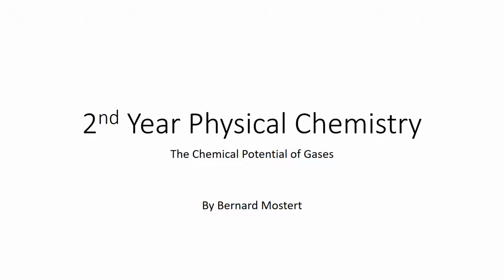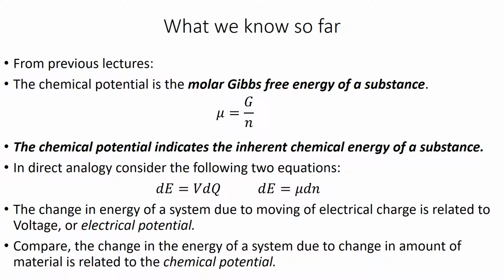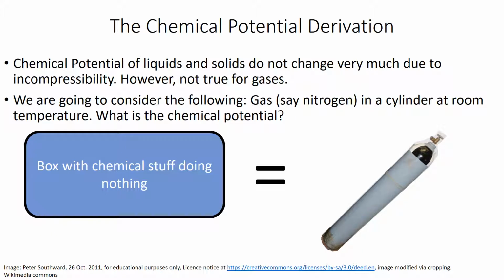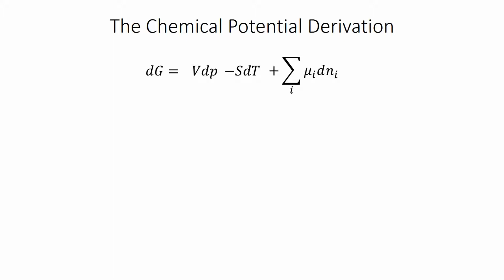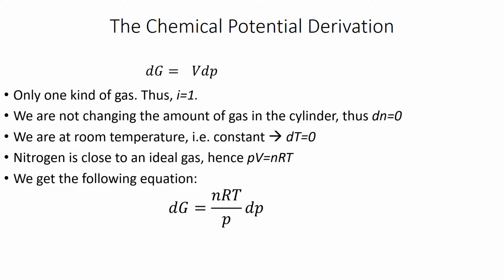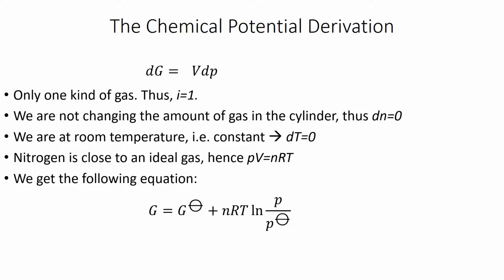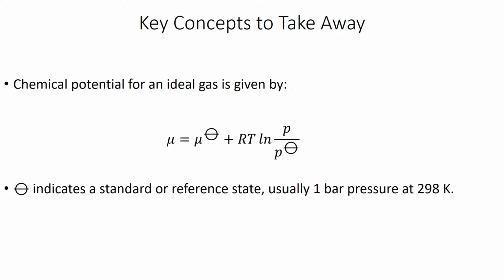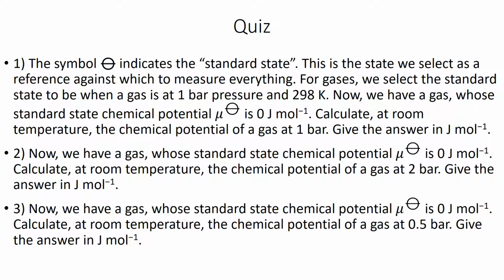CH 237 Lecture 5 - The Chemical Potential of Gases - Updated 01